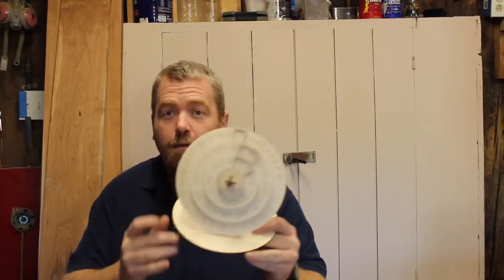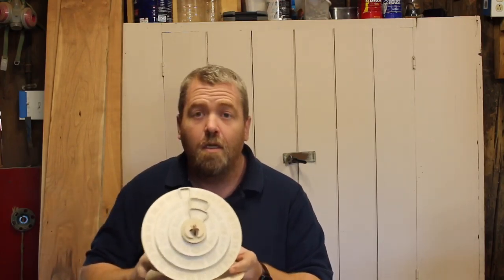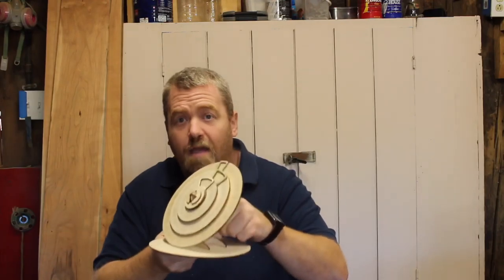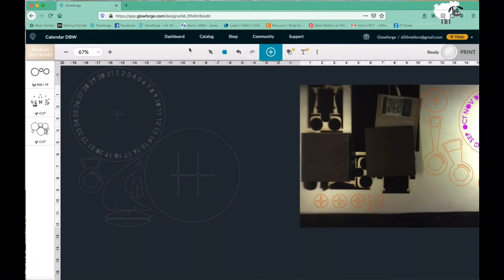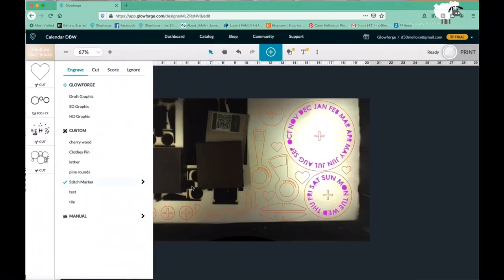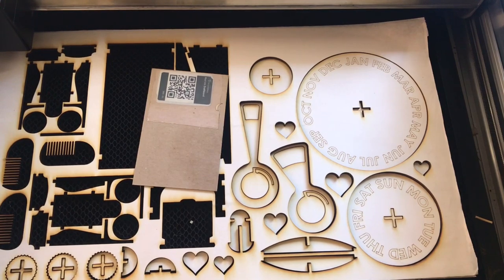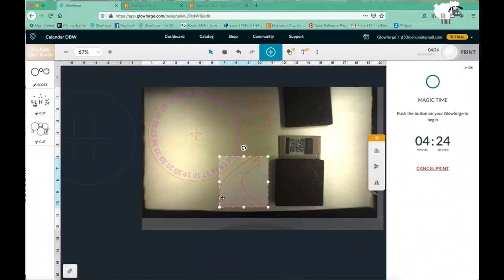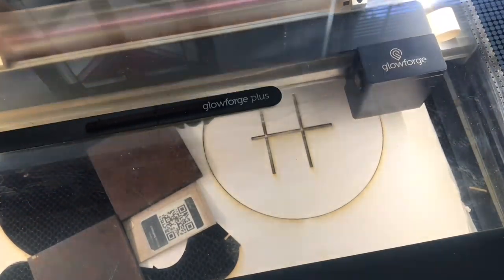Glowforge Calendar one day project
I have learned when I am asked to make something to ask a lot more questions.  This is not what I thought I was going to be making when I was asked to make a calendar, but this is cool and fun to make.